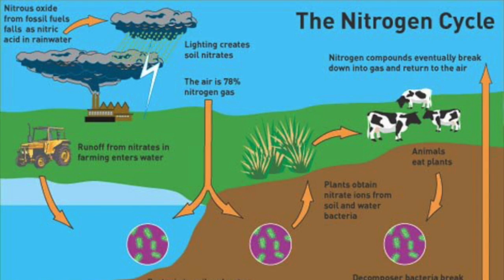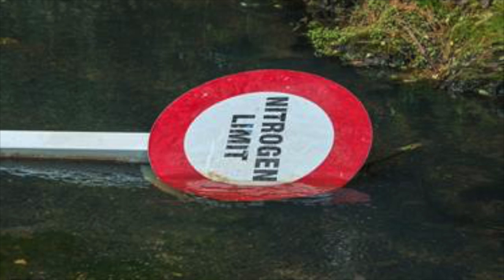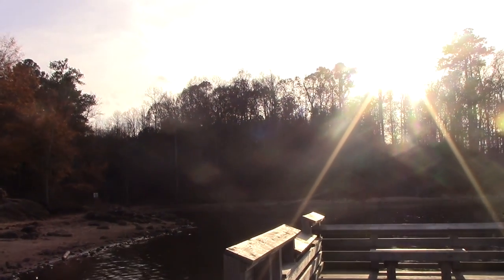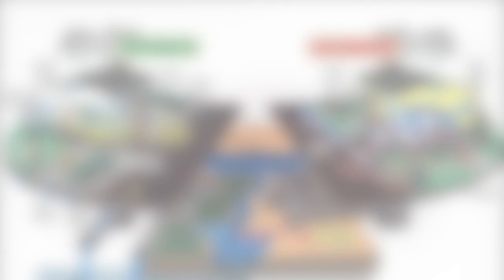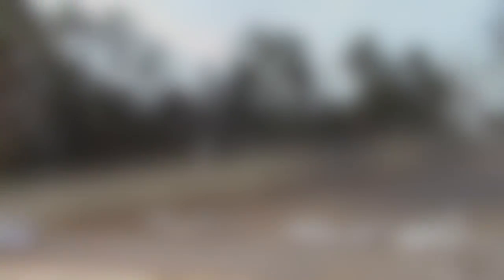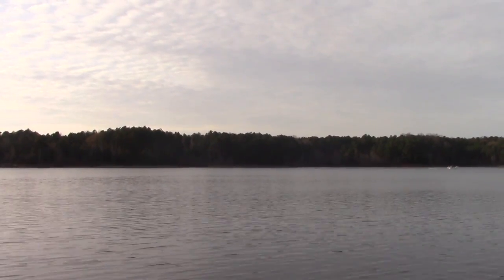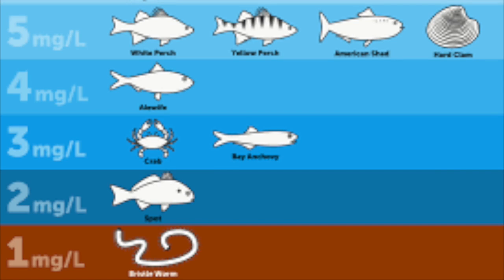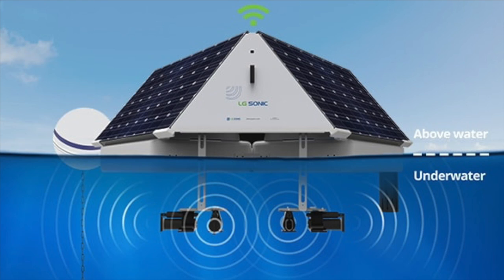Falls Lake Advocacy Video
This video is about ADVOCACY